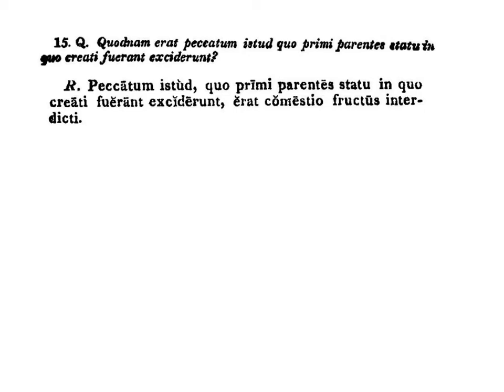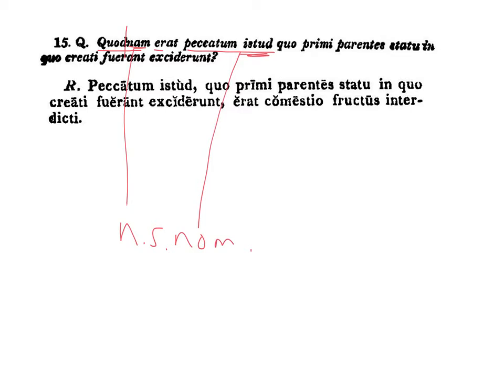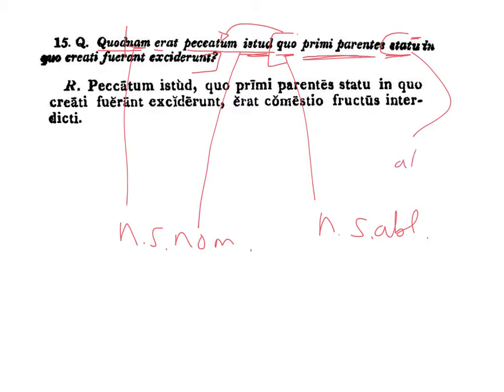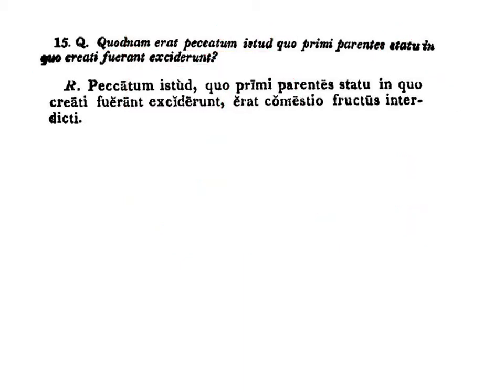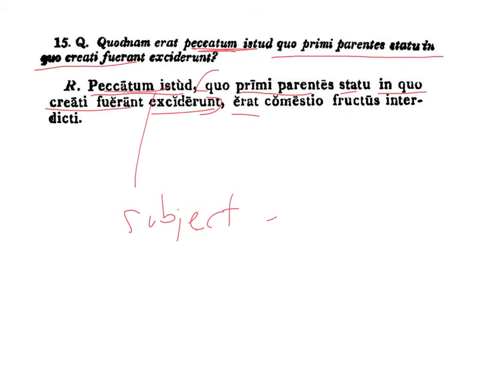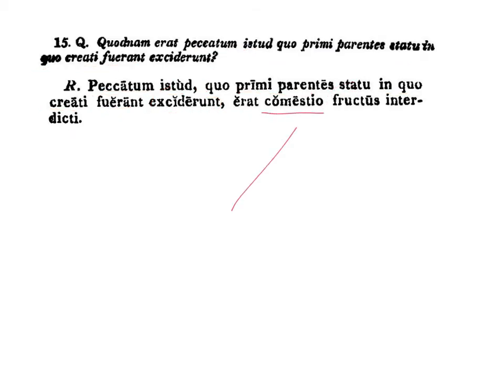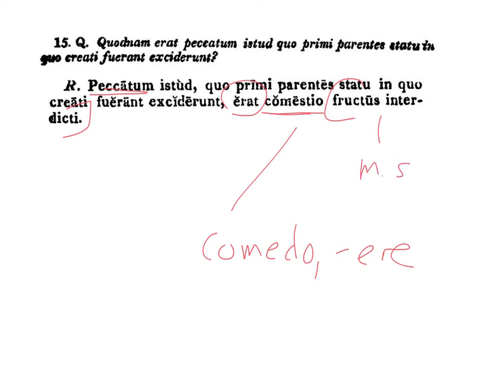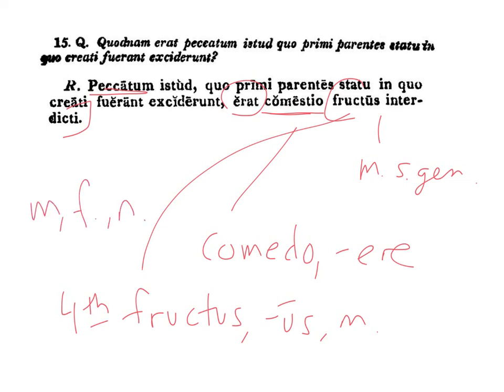LatinPerDiem Latin Lessons: Westminster Shorter Catechism, 15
Learn Latin in roughly 4 minute blocks daily!

Grammar Resources:

My favorite grammar resources can all be found on the LatinPerDiem